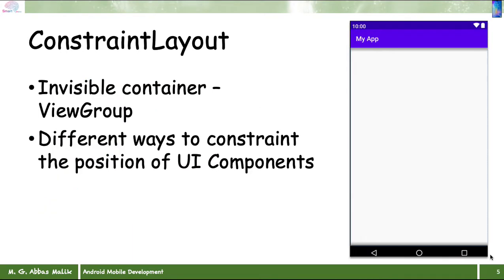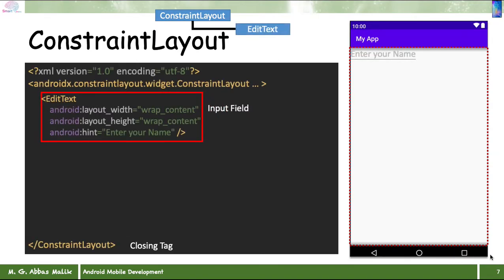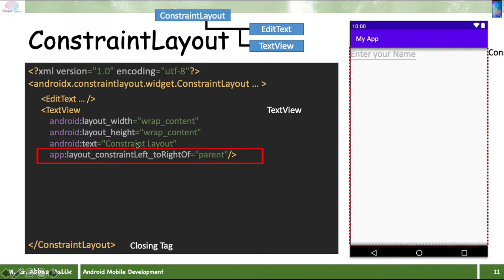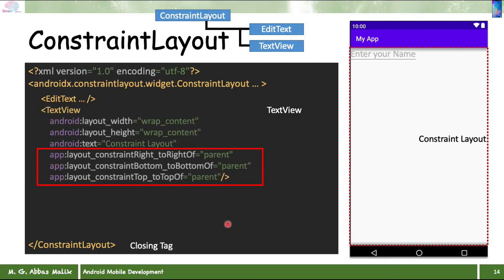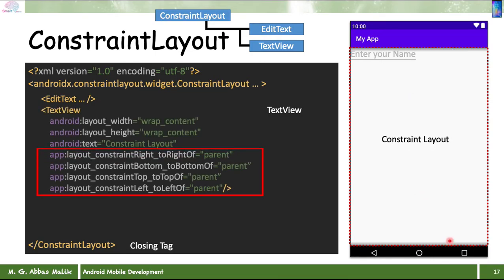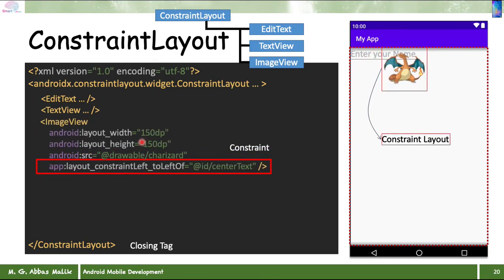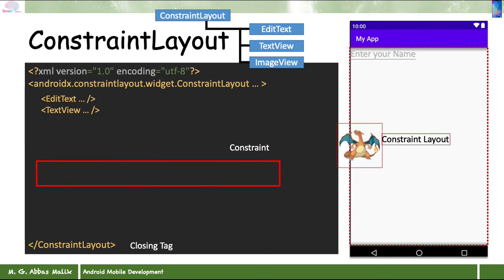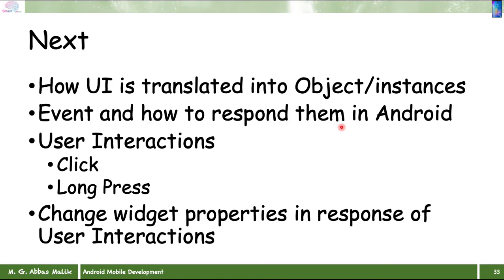Lecture 03 ConstraintLayout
Constraint Layout
Android Programming
Android Studio
Java
Android for beginners